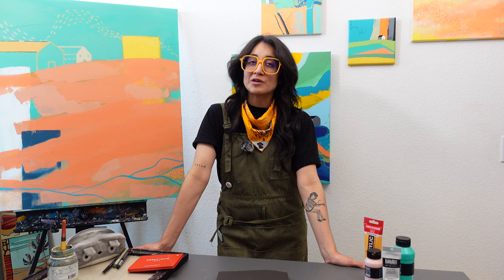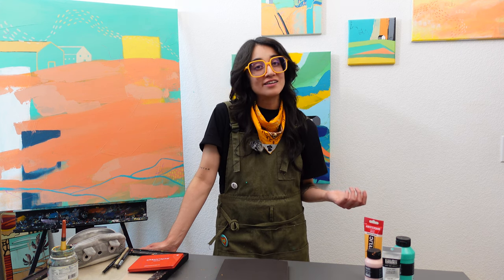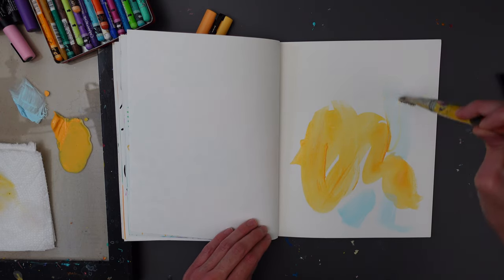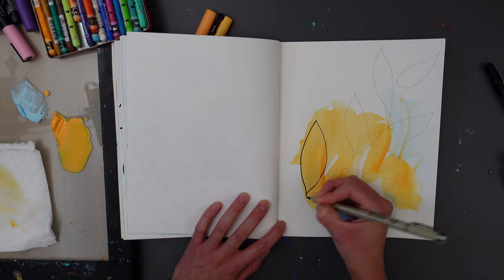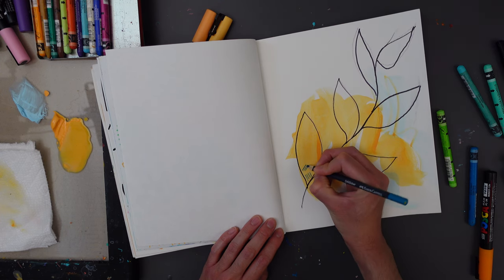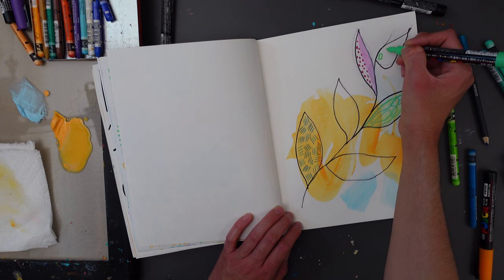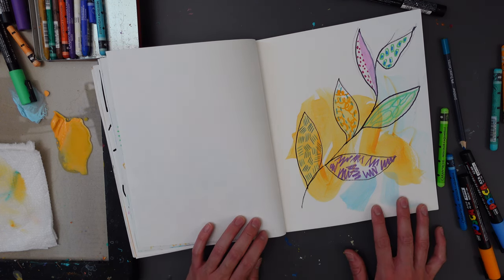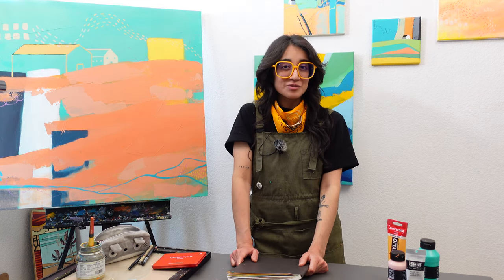EASY Abstract Art Tutorial ~ Sketchbook Painting and Mark Making: A Funky Leaf Sprig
Sketchbooking should be a part of your art routine and it doesn't have to be intimidating. Hope you enjoy this easy tutorial! Did you find it relaxing and fun?

00:00 - Hey//Intro
00:27 - Sketchbook Exercise
00:40 - Why Sketchbook?
01:15 - Materials
01:25 - Step 1
01:58 - Step 2
02:30 - Step 3
03:03 - Step 4
05:13 - Finito!
05:49 - Outro